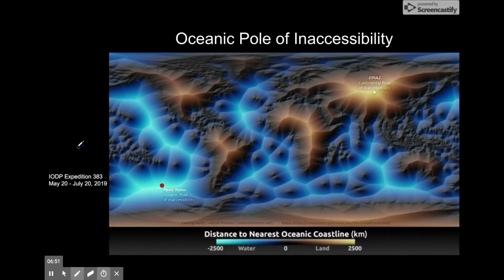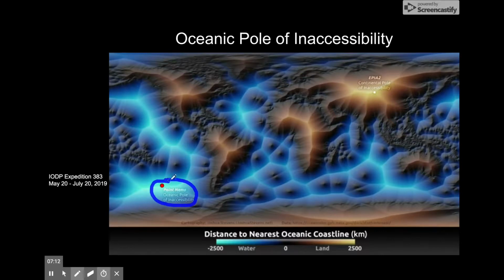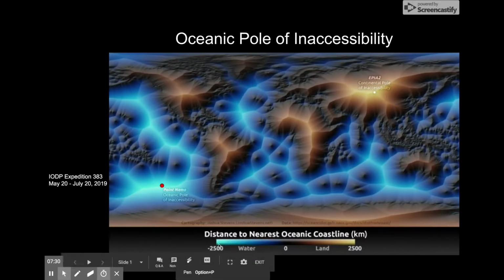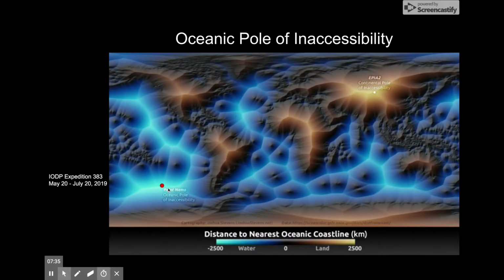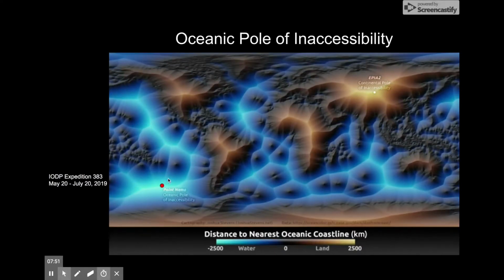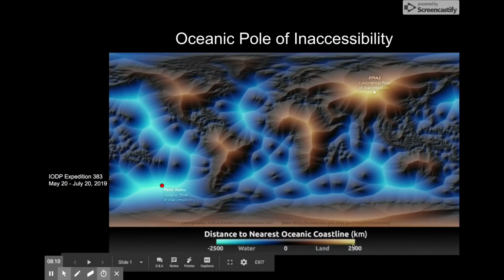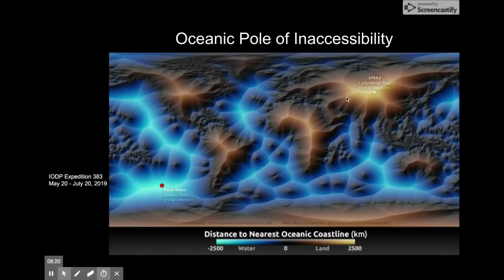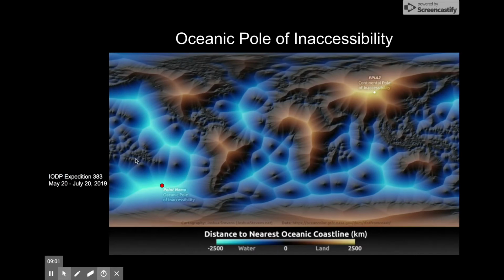Point Nemo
JOIDES Resolution expedition 383 scientist Dr. Julia Gottschalk explains why Point Nemo is the Pole of Oceanic Inaccessibility.